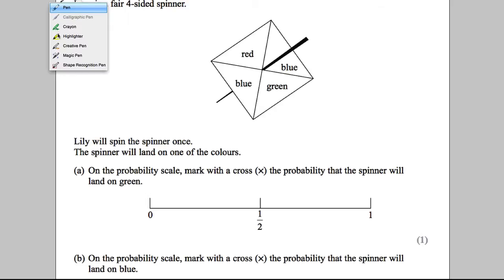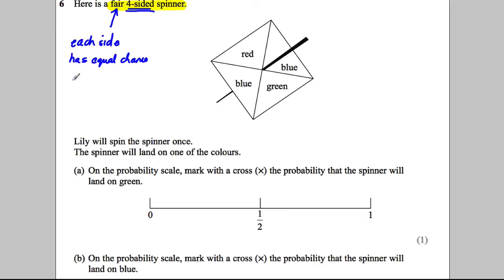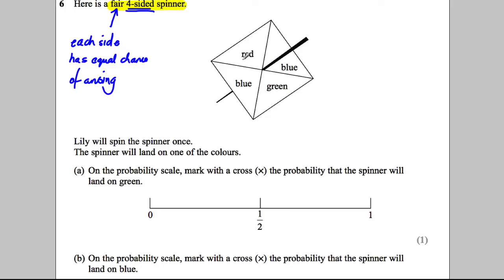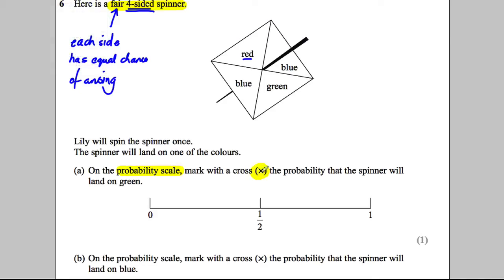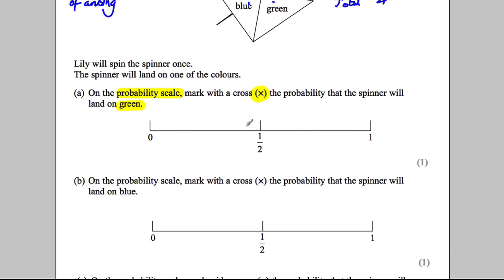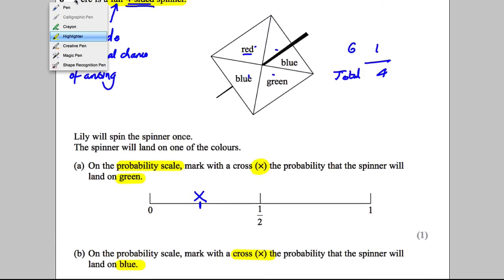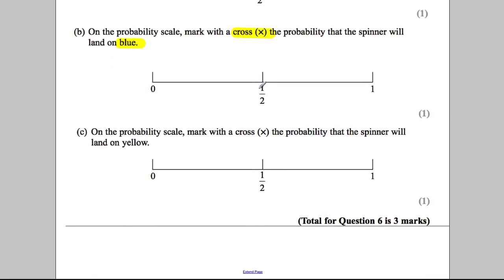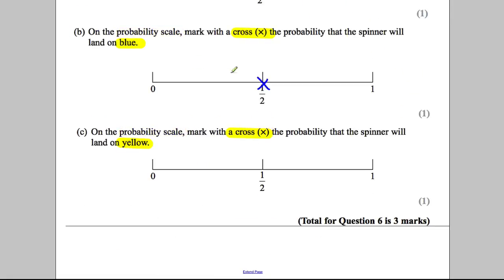Q6 Paper 1F Nov 2013